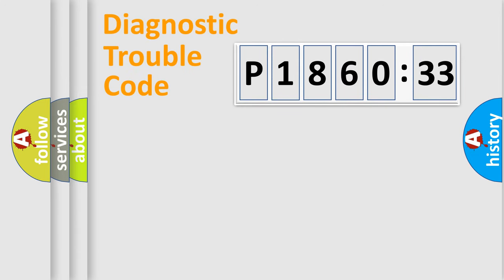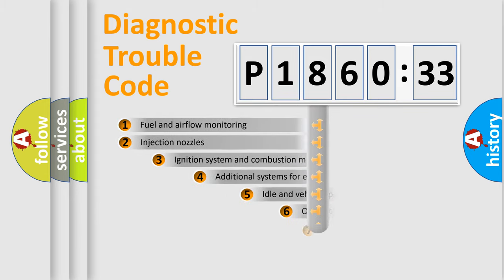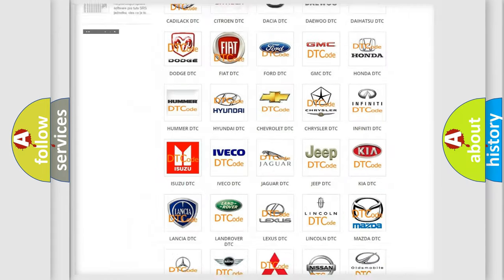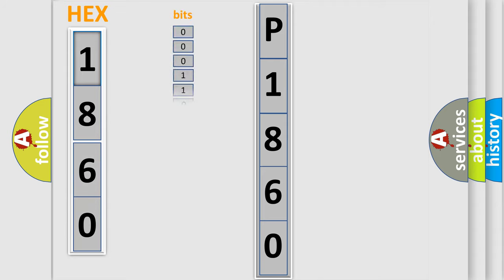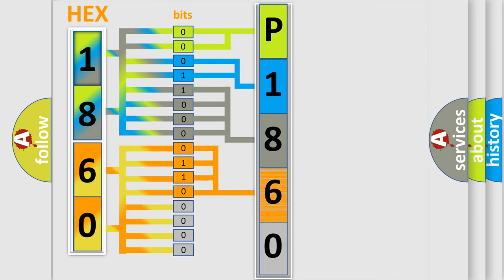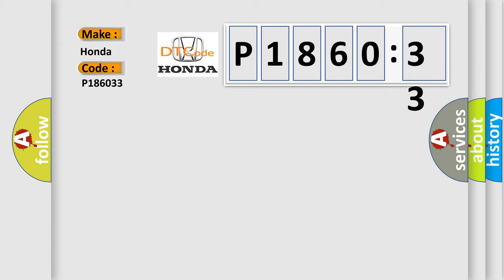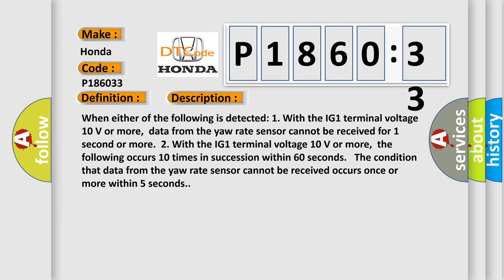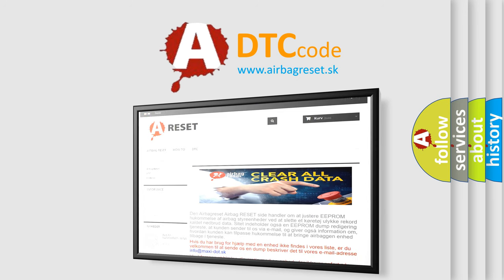DTC Honda P1860-33 Short Explanation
Contents:
0:21 Basic DTC analysis according to OBD2 protocol standard.
1:48 Insight into programming
2:58 A diagnostically understandable description of the Diagnostic Trouble Code
3:05 Basic error definition

Make:
Honda
Code:
P1860 33
Definition:
Lost Communication with Yaw Rate Sensor Module
Description: